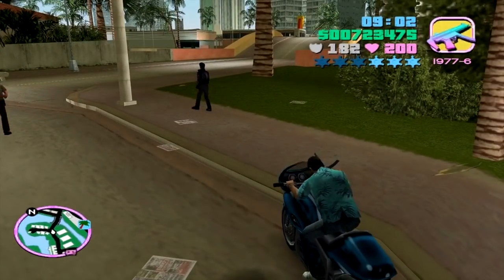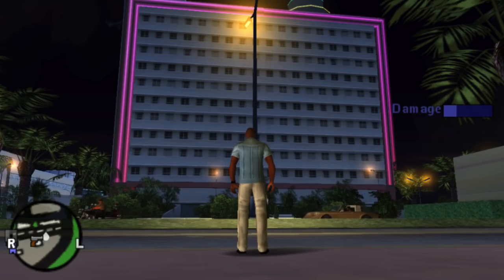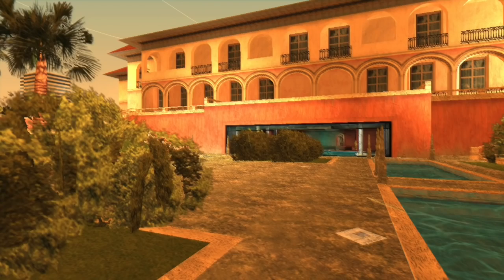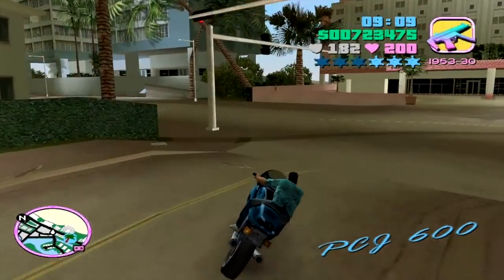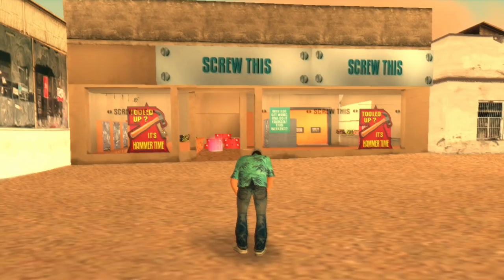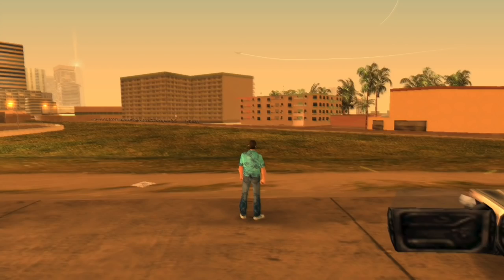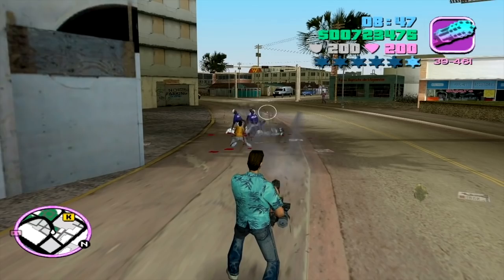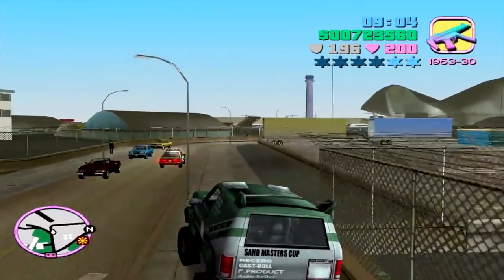What GTA Vice City 2 Will (Probably) Look Like! (Vice City Remastered)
Comparing GTA Vice City in 1986 VS GTA Vice City Stories in 1984 and how a remastered version of Grand Theft Auto Vice City or Vice City 2 would look like!